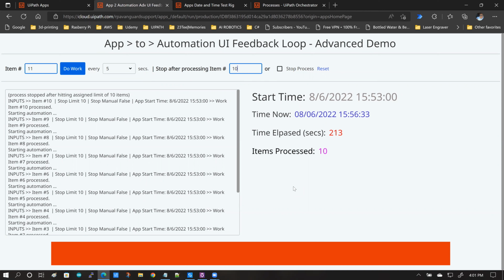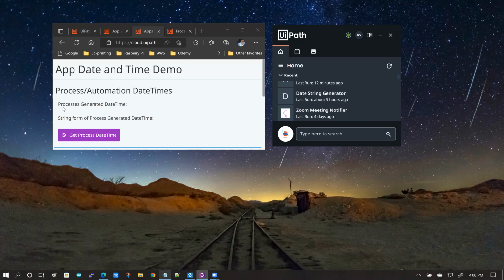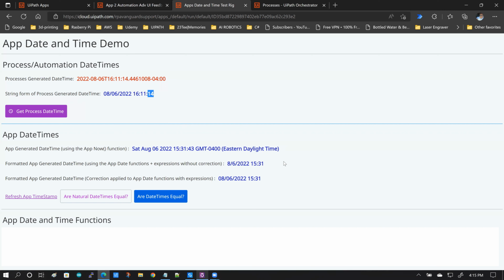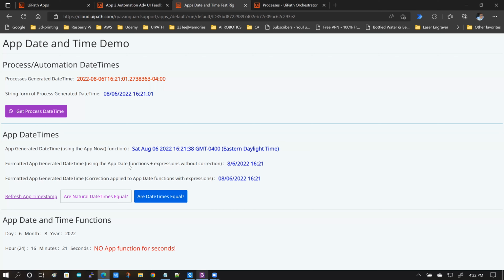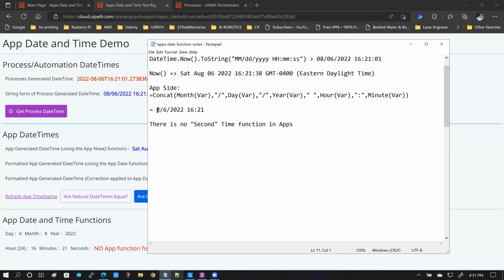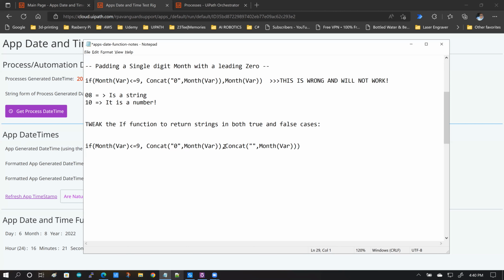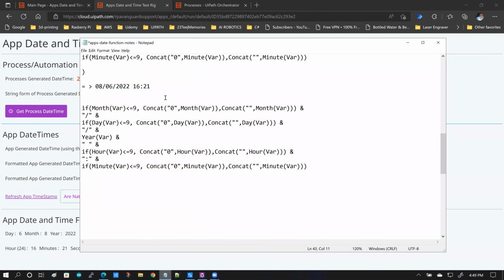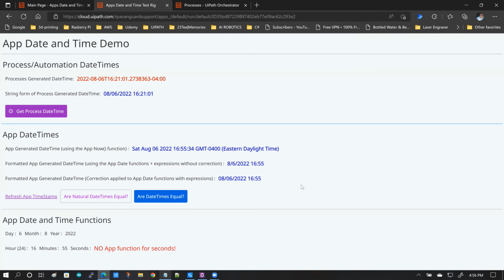UiPath Apps Tutorial - Compare DateTime Values in UiPath Apps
So, what's in a UiPath Apps DateTime ?

Well, you might just want watch this video and find out!

Topic: UiPath Apps Tutorial - Compare DateTime Values in UiPath Apps

This episode walks you through one way of comparing a "DateTime" (not Date) value received by a UiPath App from a UiPath Automation, and compare that to a DateTime value generated from the UiPath App.

Along the way, we see how we can use the UiPath App DateTime functions to format the DateTime before we can make such a comparison.

Video track:
1. 00:00 - Intro
2. 00:17 - Prologue
3. 02:25 - The Automation/Process
4. 04:18 - The UiPath App
5. 05:50 - Process DateTime & App DateTime
6. 11:15 - UiPath Apps DateTime Functions
7. 13:09 - Compare Process & App DateTime Values (Demo)
8. 16:15 - Format App DateTime Values
9. 21:57 - Apply Adjusments to DateTime Formats
10.31:14 - Compare Formatted DateTime Values
11.36:24 - Epilogue